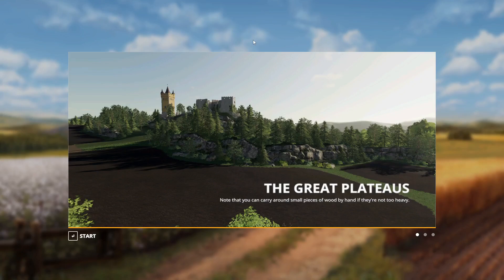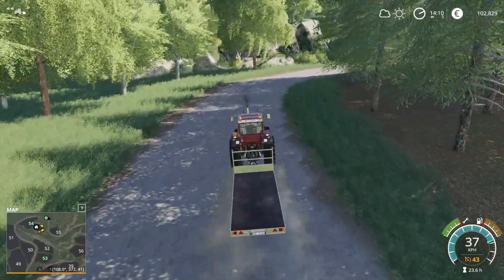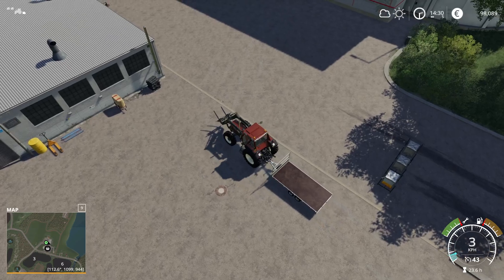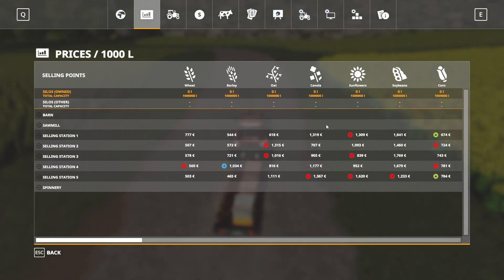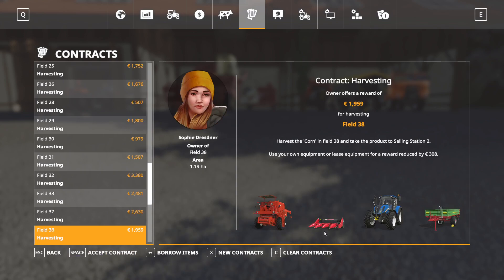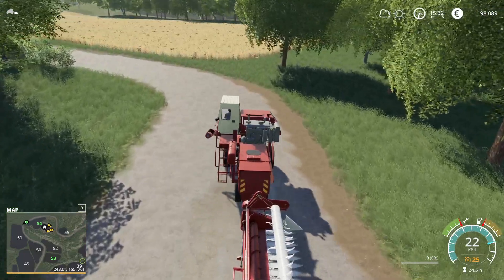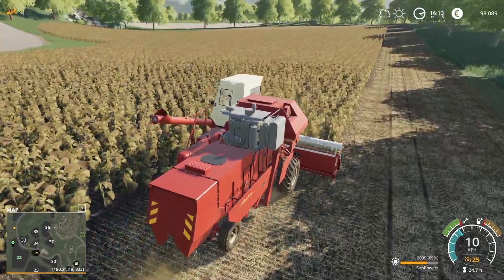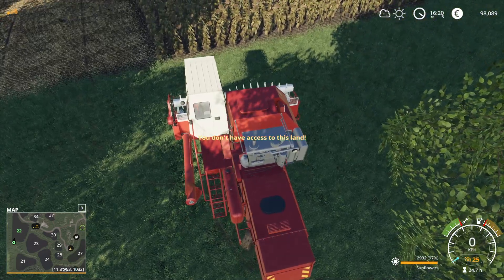Let's play FS19 The Great Plateaus with KustJidding - Episode 239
Kust is doing his First Playthrough of Farming Simulator 19

Streaming everyday:
6pm CEST (3~5hrs afternoon stream)